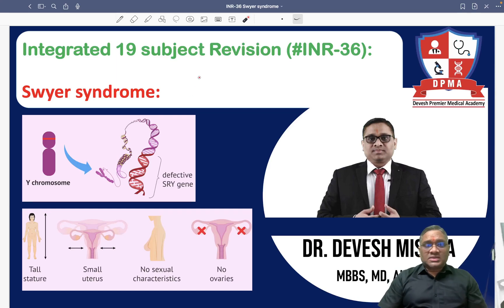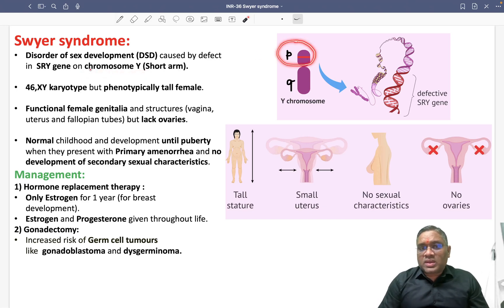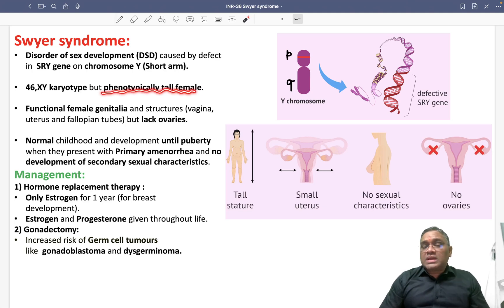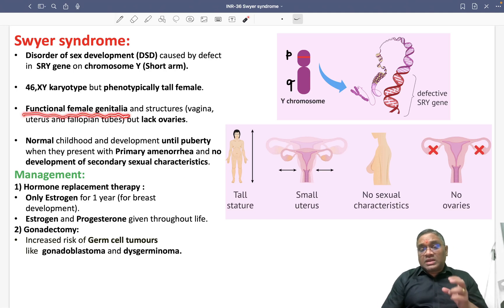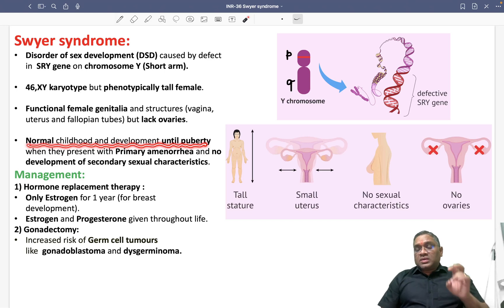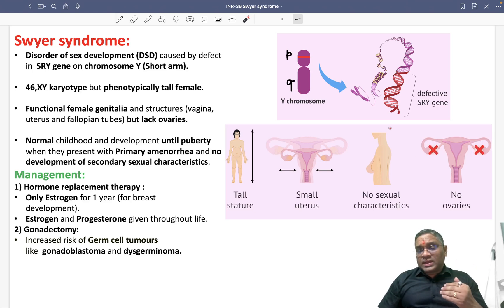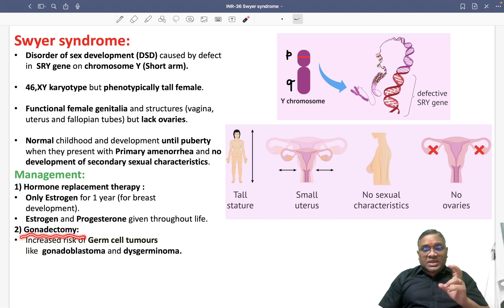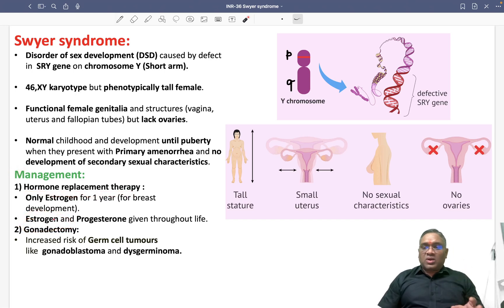🕉 Integrated 19 subject Revision (INR-36): Swyer syndrome by Dr. Devesh Mishra.